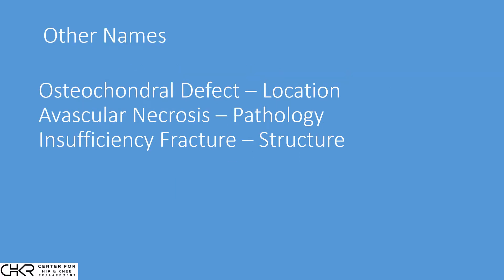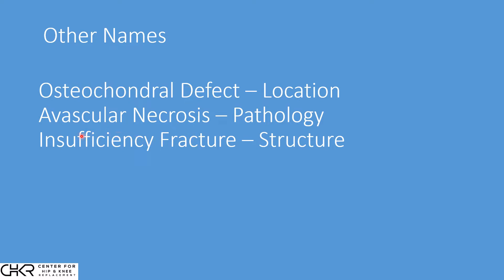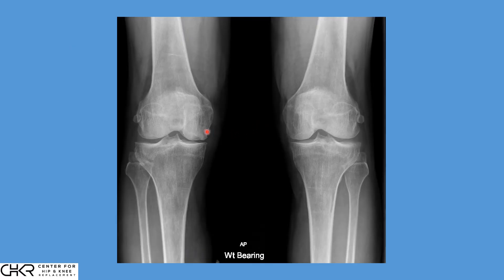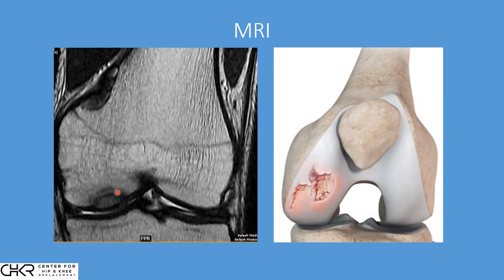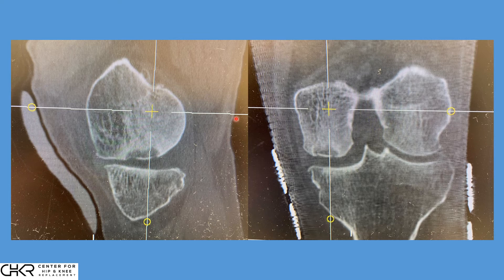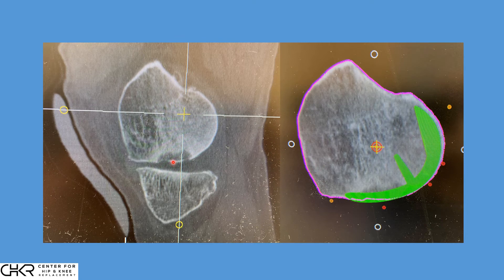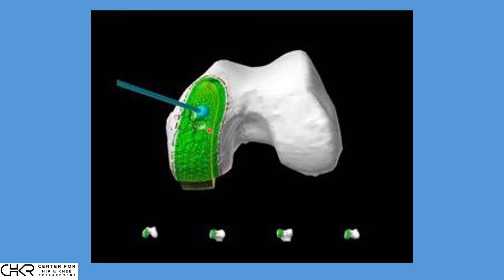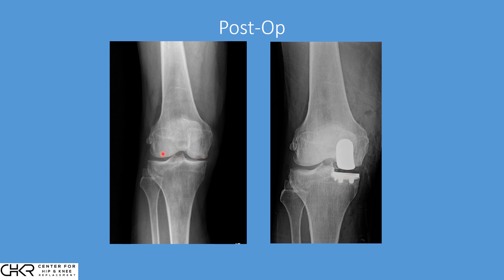Partial Knee Replacement: Surgical Management of Osteochondral Defect with Osteonecrosis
Dr. Yun talks about Partial Knee Replacement and the indications of a Osteochondral defect with Osteonecrosis.